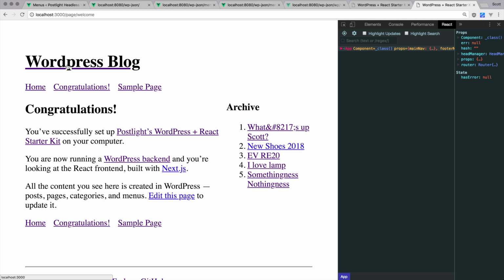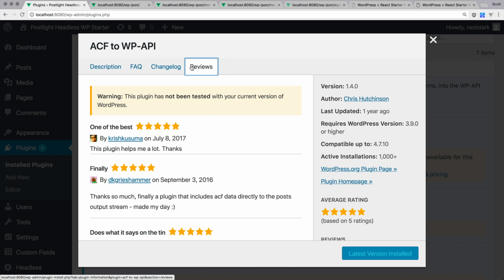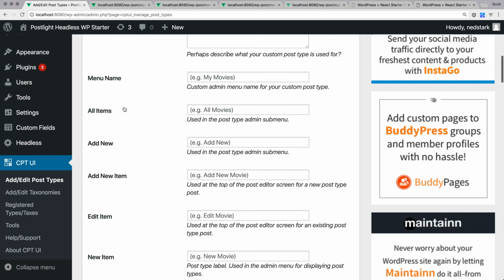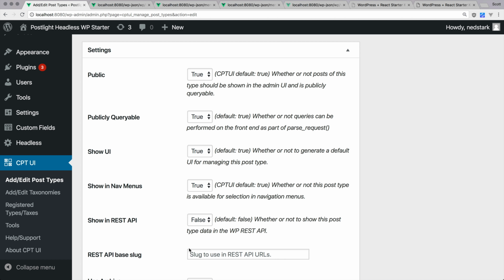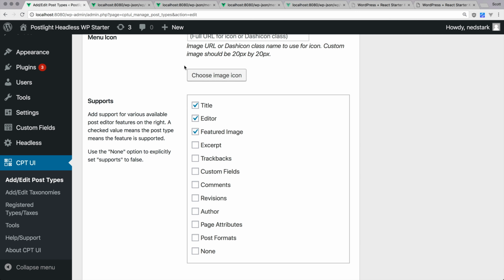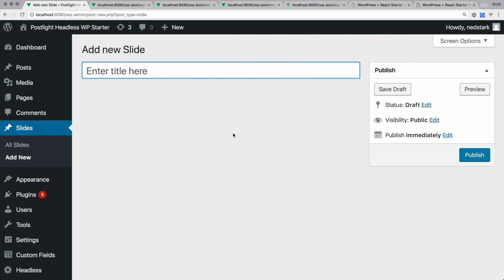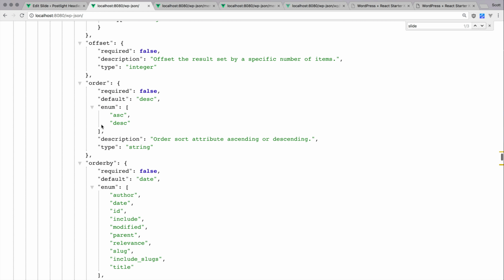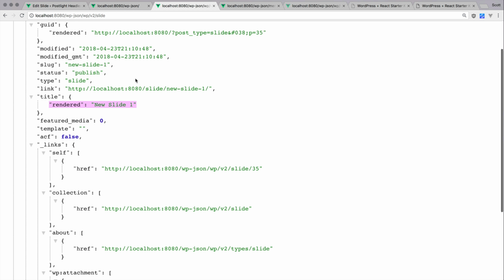#13 Custom Post Types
This video is about #13 Custom Post Types